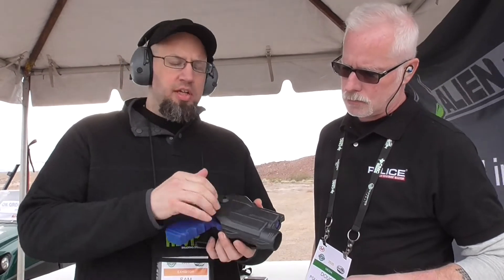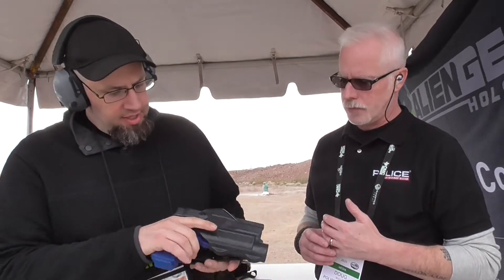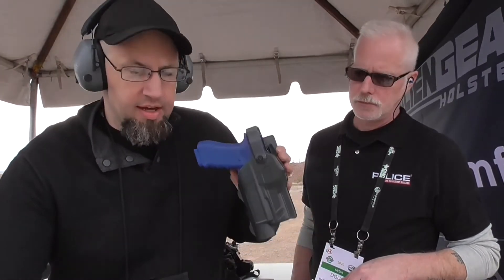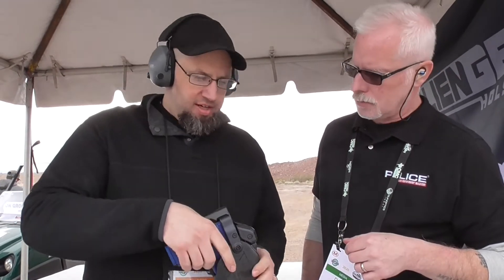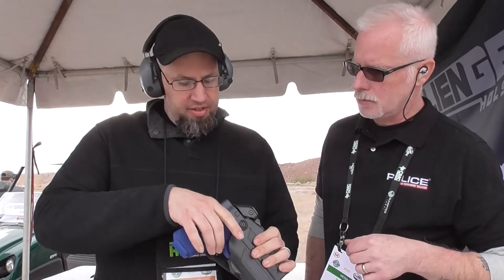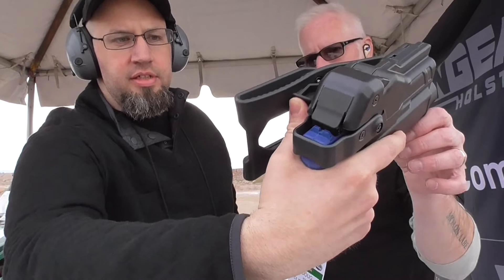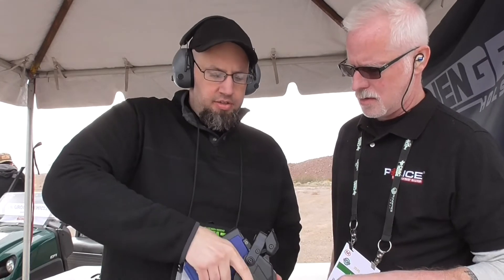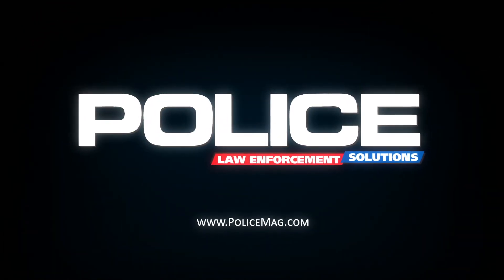Alien Gear Holsters Demonstrates Rapid Force Duty Holster at SHOT Show 2020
Alien Gear Holsters demonstrates its Rapid Force Duty Holster at SHOT Show 2020's Industry Day at the Range. A company representative discusses with POLICE Contributing Web Editor Doug Wyllie some of the Rapid Force Duty Holster's main features, including being available in Level II and full Level III retention, with models coming out soon to fit more popular law enforcement pistols.